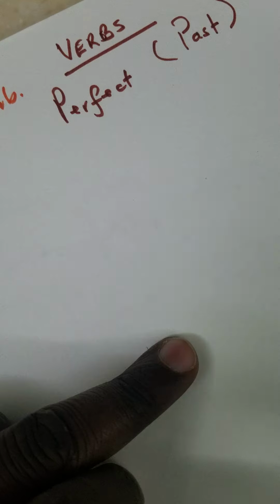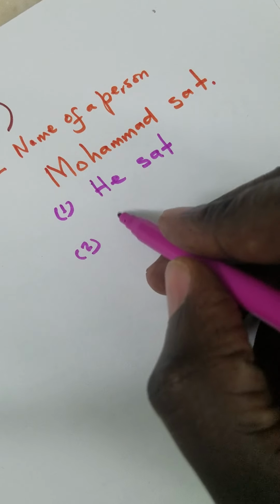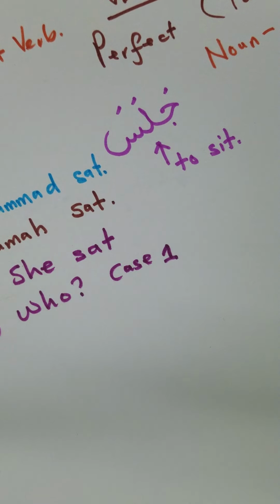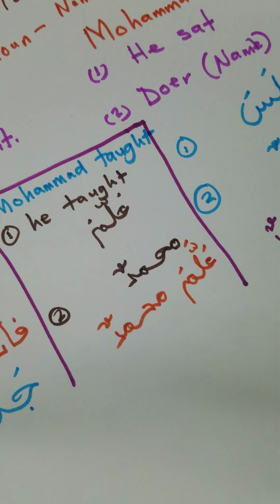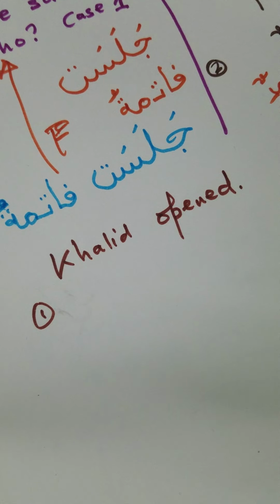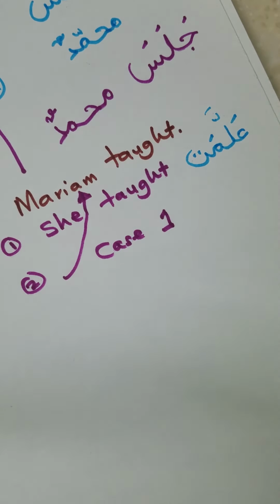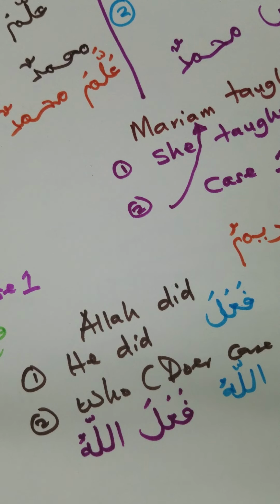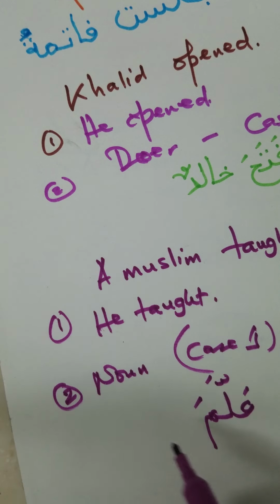"Perfect tense cont'd...verbs and nouns.